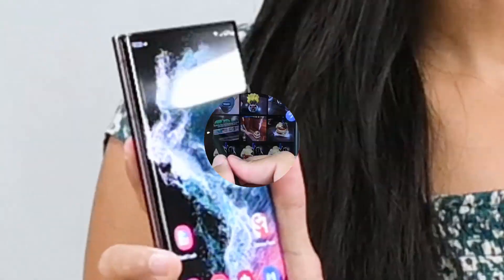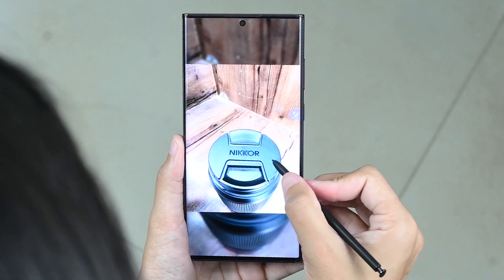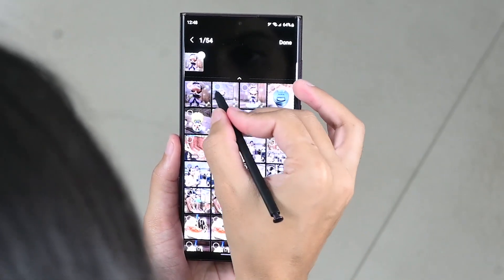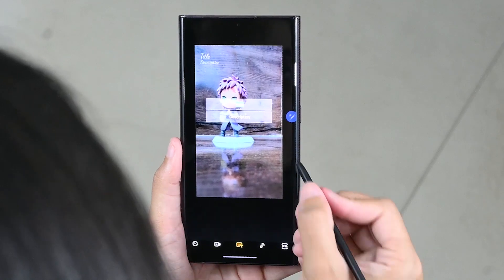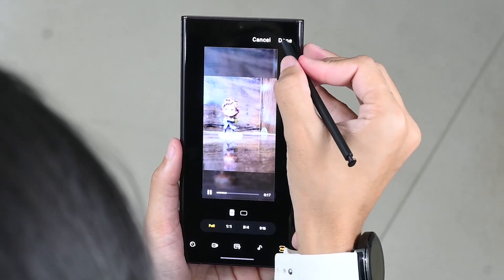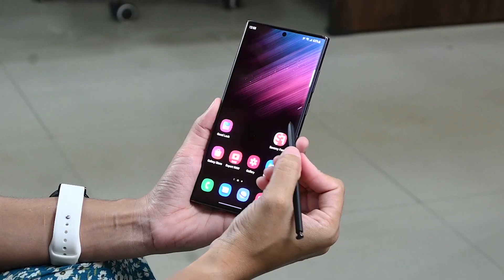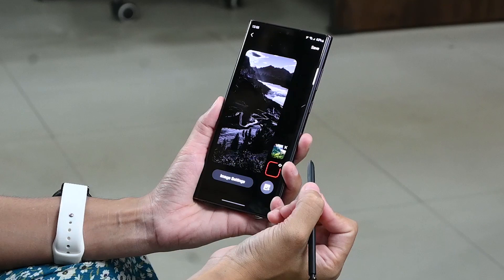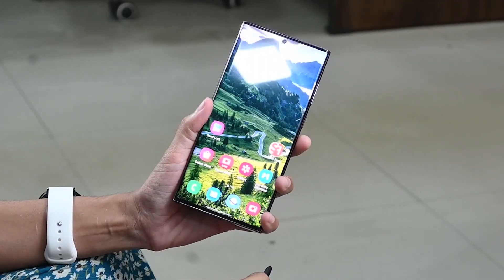Samsung Galaxy S22 Ultra Highlight Reel, Wonderland